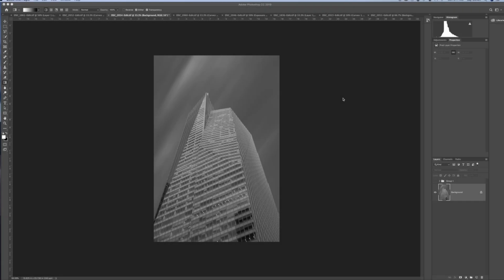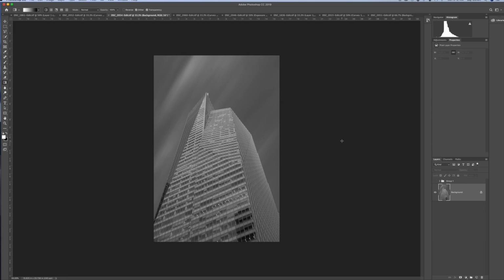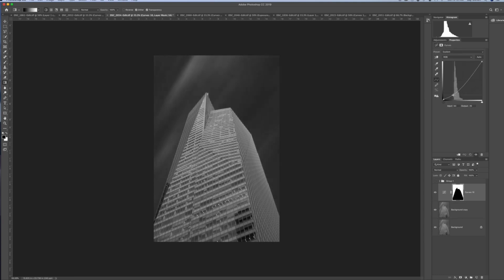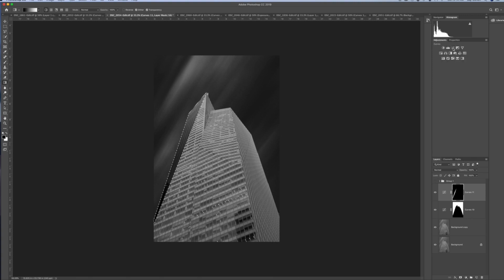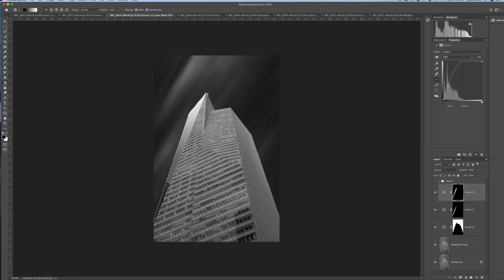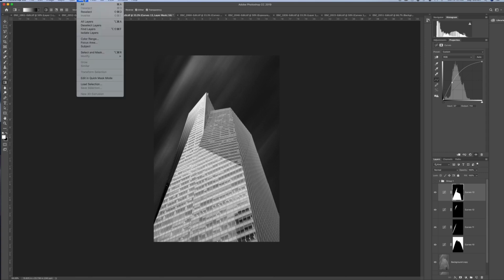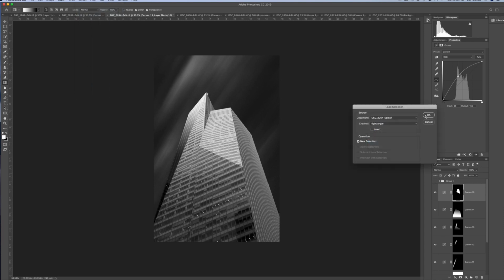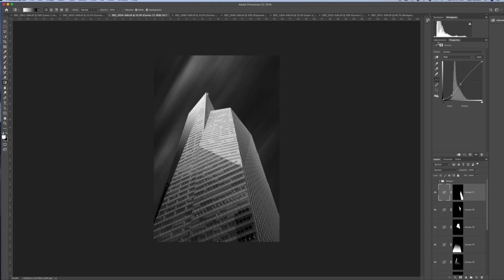Photographing New York architecture and photoshop processing tutorial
This video is about photographing architectural images in New York and a tutorial on how I edited an image in photoshop. Buildings featured: One Bryant Park, W.R. Grace Building and Chrysler Building